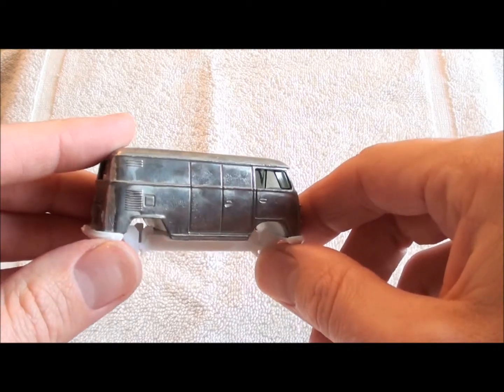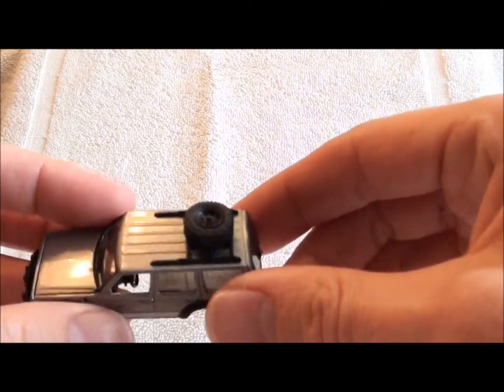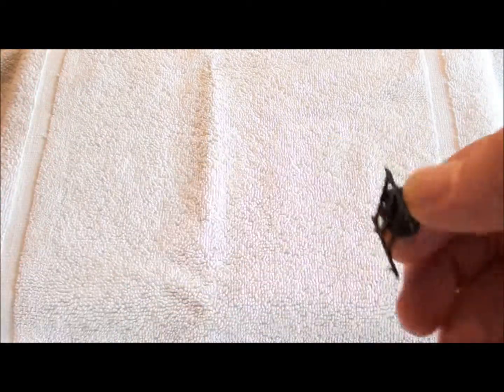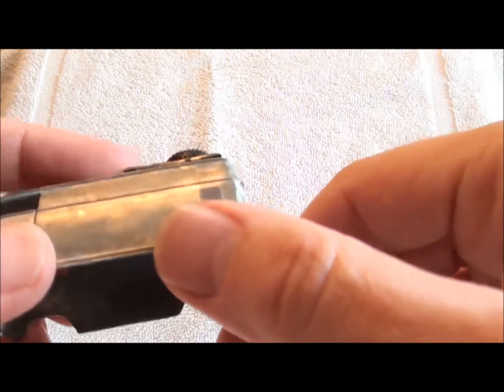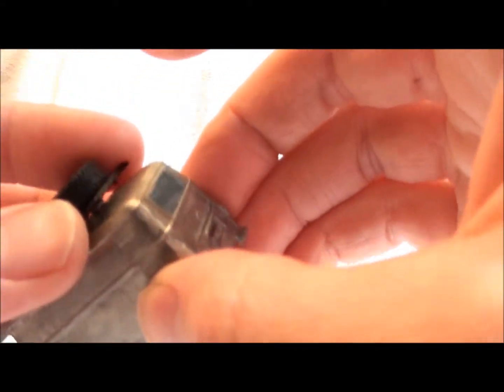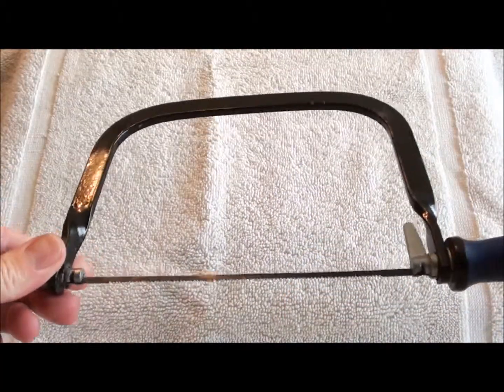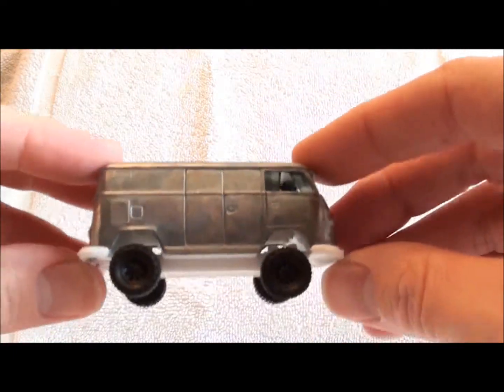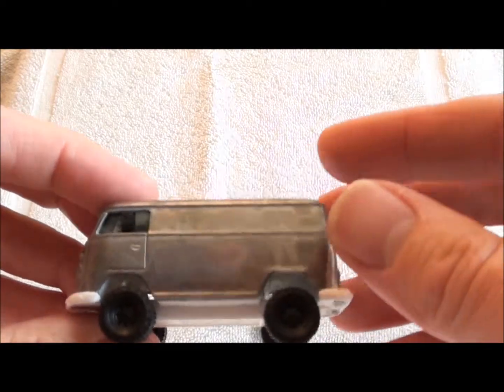Custom Matchbox VW Bus WIP / How To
A VW project I'm working on. I thought I would share how I did it and where the parts came from so you can give it a try. Hope you enjoy!